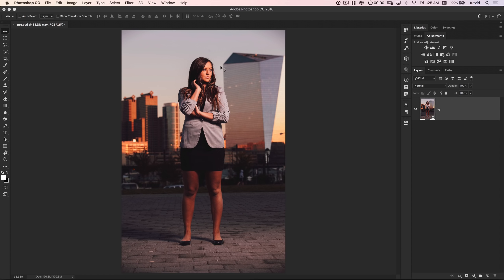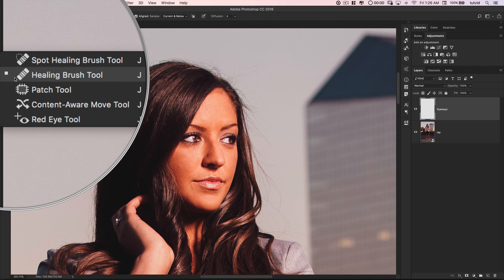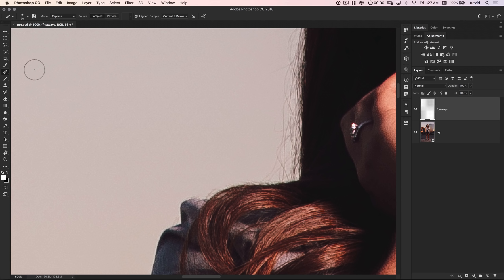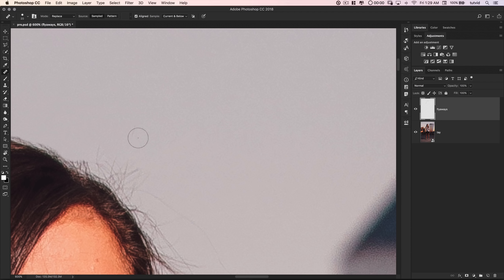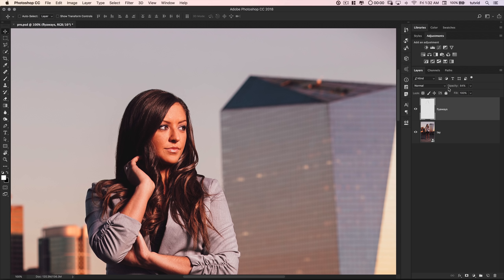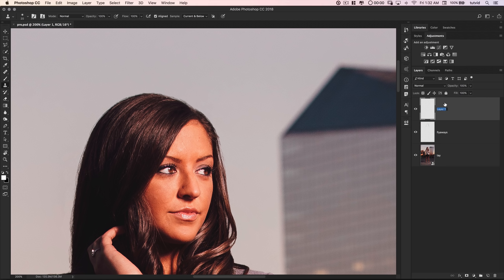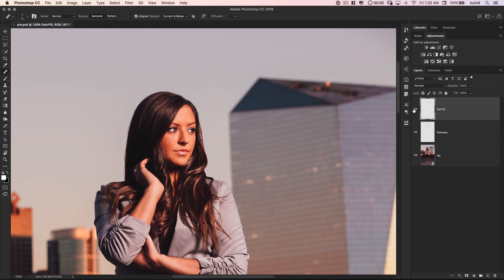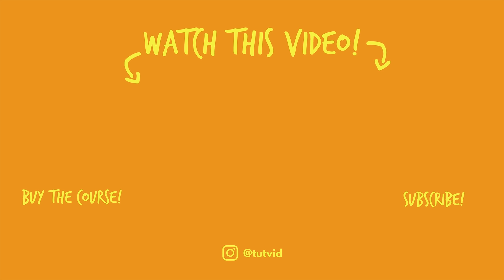Remove FLYAWAY Stray Hairs in Photoshop CC FAST!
PHOTOSHOP TUTORIAL: CLEAN UP STRAY & FLYAWAY HAIR! | Check out this cool feature in the Healing brush that works perfectly for getting rid of flyaway hairs in your photos.

In this Photoshop tutorial, I’ll walk you through a completely non-destructive process for removing flyaway hairs that plague your image. This had long been a task I dreaded when clients would ask me to correct or clean up because it was such a chore getting the background to match when I cloned over the hairs. This technique uses the blending power of the Healing Brush to quickly create cleaner edges for hair in your images.